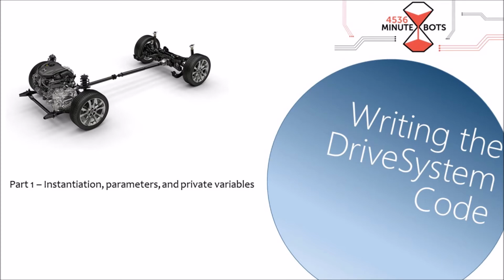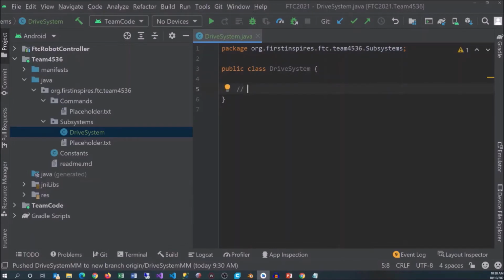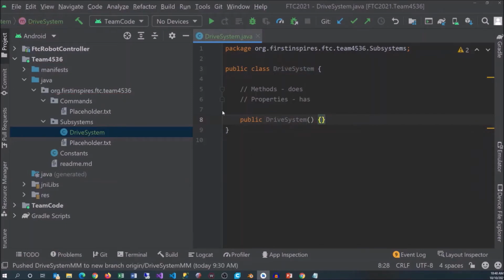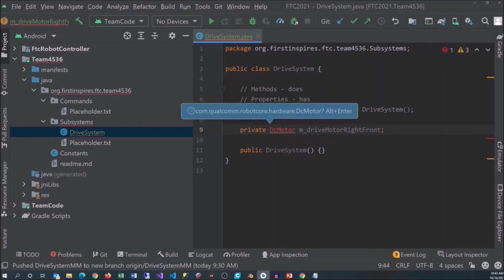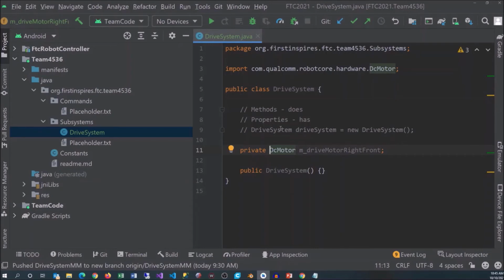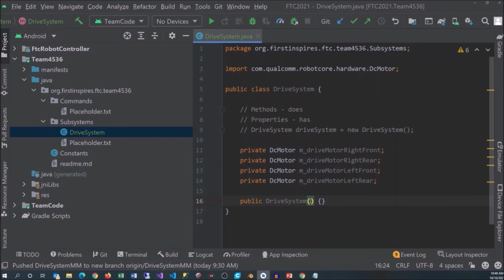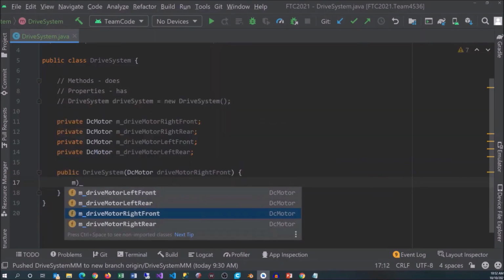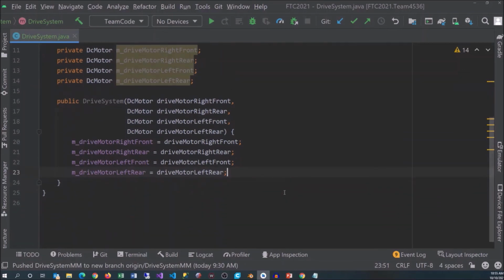DriveSystem Part 1 Instantiation, parameters, private variables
Intro to programming discusssing instantiation, parameters, and private variables.

See if you can catch my goof